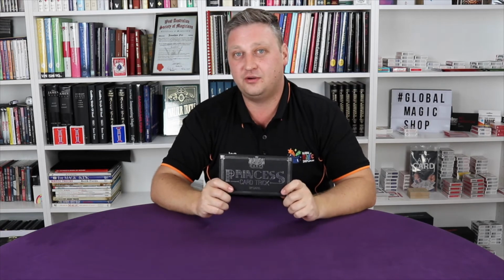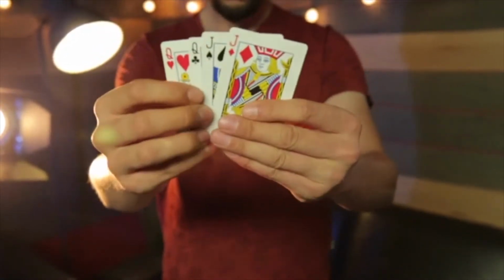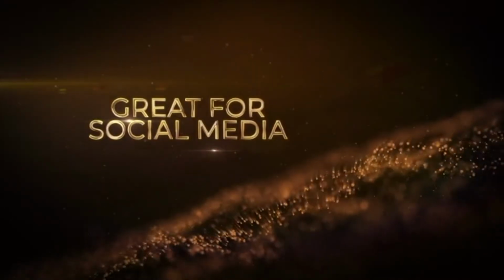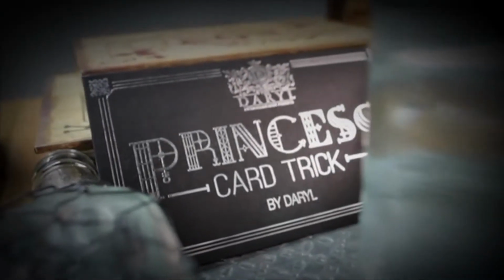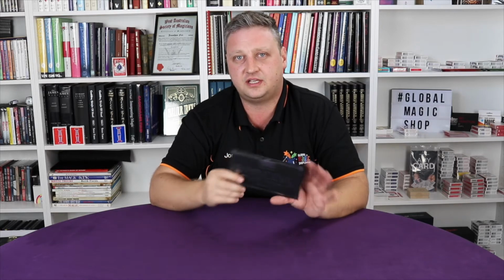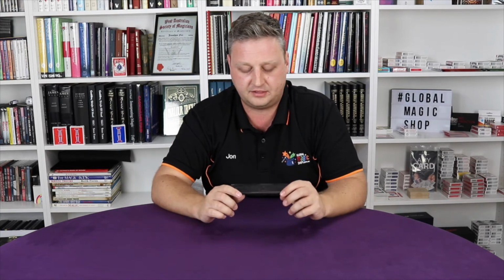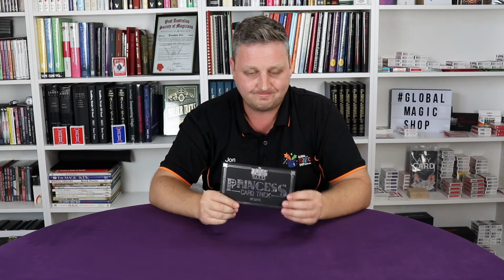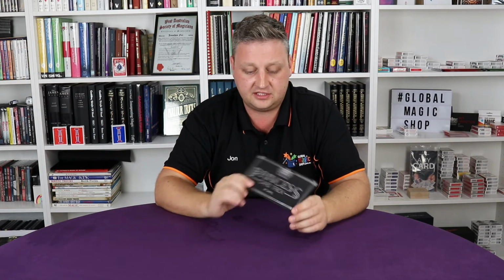MAGIC REVIEW - PRINCESS CARD BY DARYL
We hope Jon's review gave you a good idea if you could use this effect in your routine.

You can purchase the effect through this link.
@/princess-card-magic-gimmicks-and-online-instruction-by-daryl/